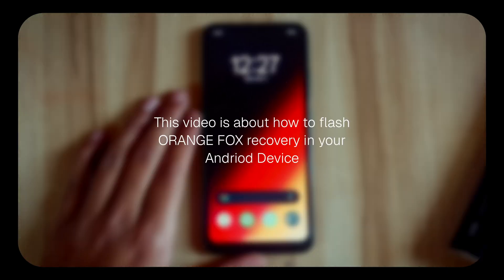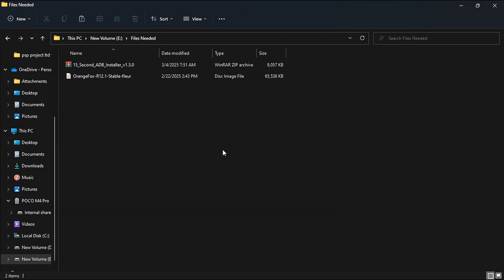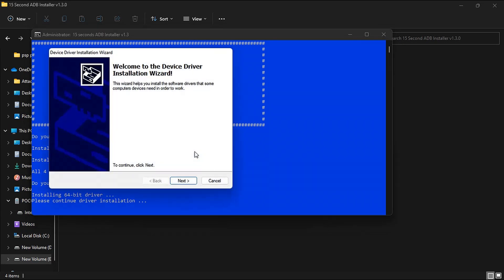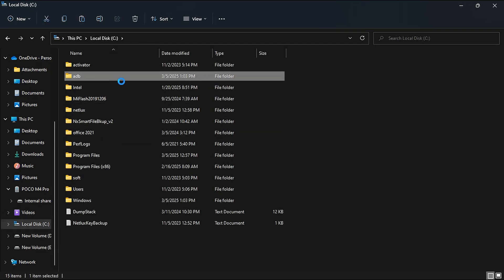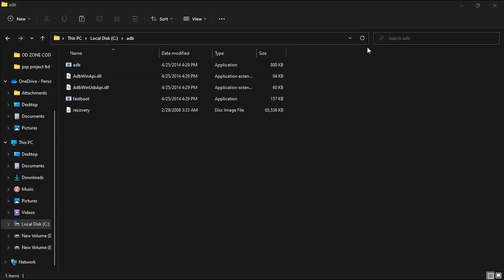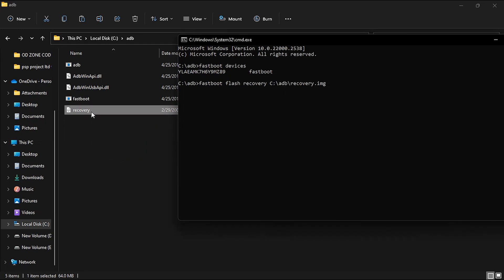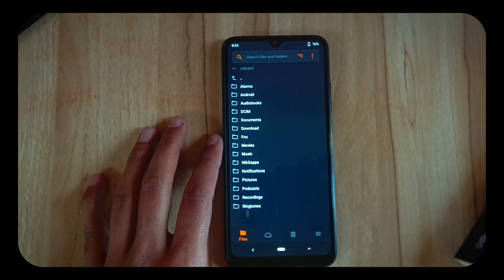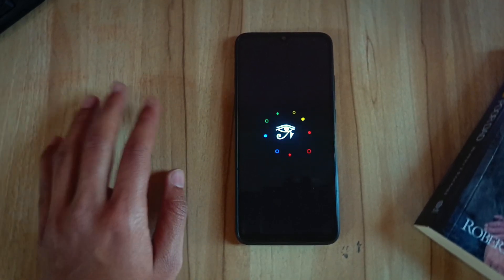Orange Fox Recovery Flash Tutorial | Easy Flash Recovery In Any Android | Redmi 9A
In this video I'm going to tell you how you can flash orange fox recovery in your Redmi 9A. It's a very easy process and you can flash any recovery in any android using this method.

This is the tutorial for Redmi 9A , use recovery according to your devices.

( There are 2 files for Android 11+ and Android 10 , please check your device android version and flash the right recovery )

Please follow the tutorial as it is. Any lose that happens to your device you'll be the responsible for that I don't take any responsibility.

Thank you guys for all support
Regards
Nerd 404